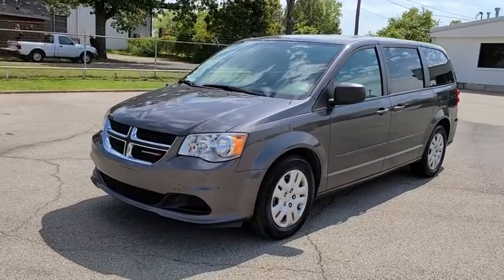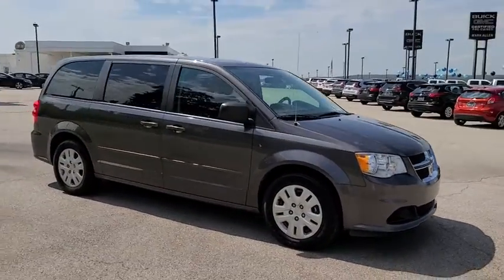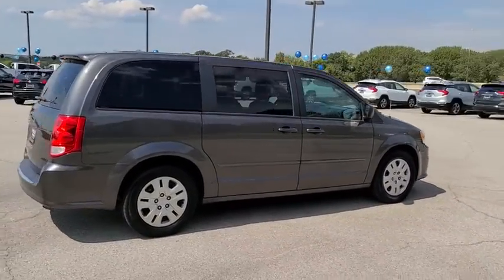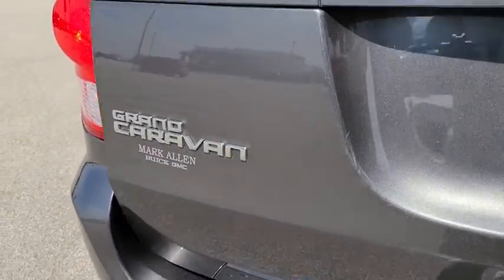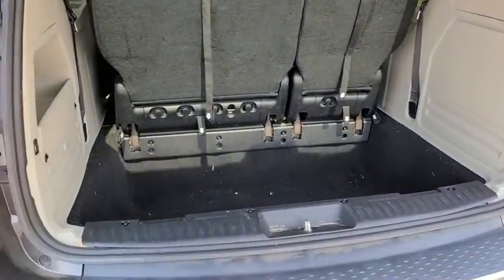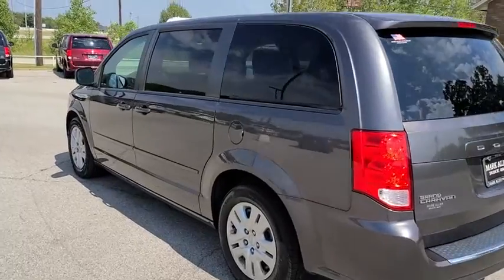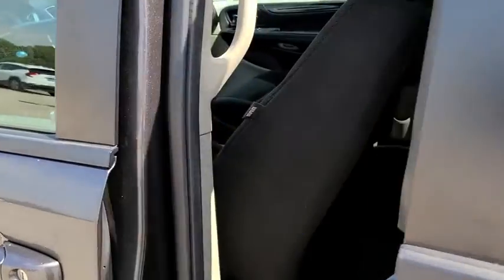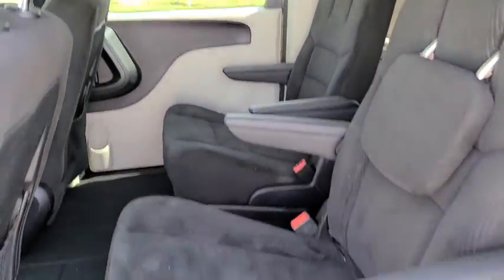2016 Dodge Grand_Caravan Bixby, Tulsa, Glenpool, Broken Arrow, Owasso, OK P745124A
Granite Crystal Metallic Clearcoat Used 2016 Dodge Grand_Caravan available in Tulsa, Oklahoma at Mark Allen Buick GMC. Servicing the Bixby, Glenpool, Broken Arrow, Owasso, OK area.

Thanks for taking the time to shop at Mark Allen Buick GMC!brbr2016 Dodge Grand Caravanbrgranite crystal metallic clearcoatbrGrand Caravan SE 4D Passenger Van 3.6L V6 24V VVT 6-Speed Automatic FWD granite crystal metallic clearcoat black Cloth.brbrbrOdometer is 8423 miles below market average!brbrbrCall for further details . Lets Do Business!